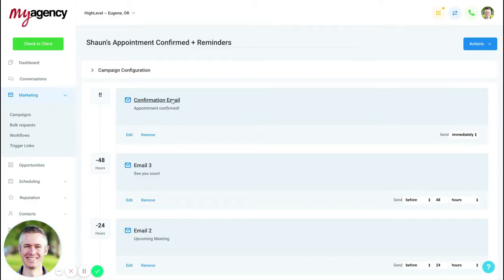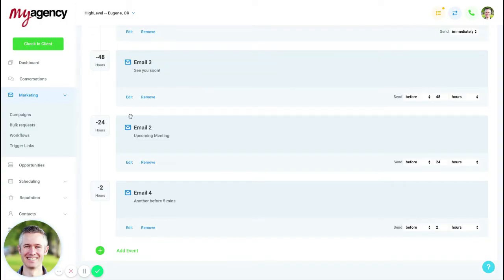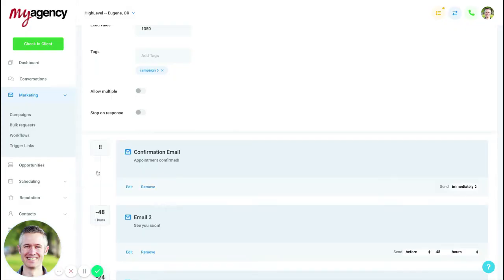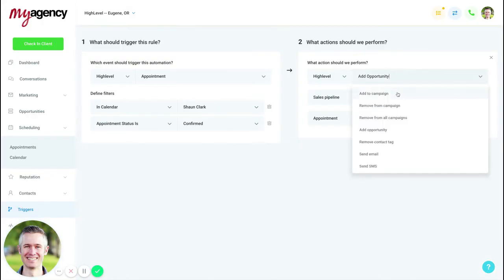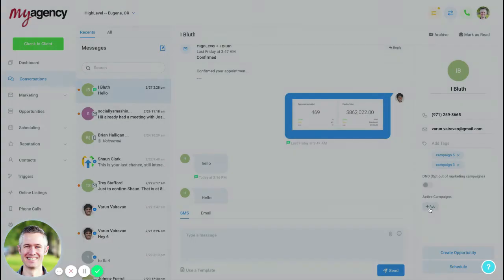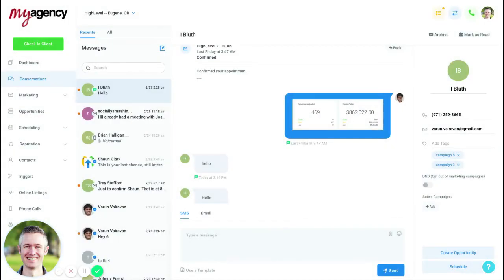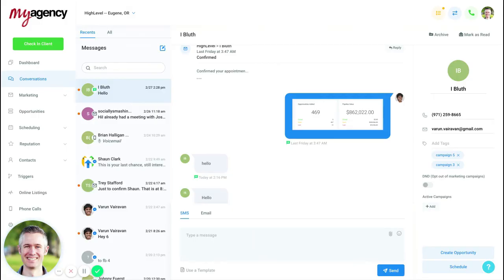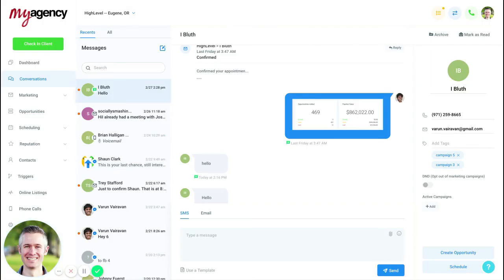How to create an appointment reminder campaign